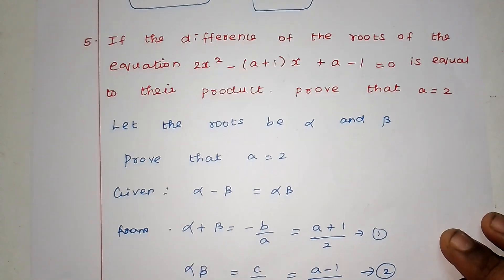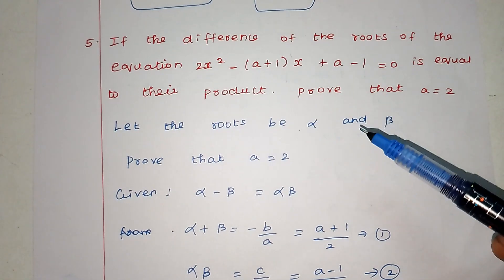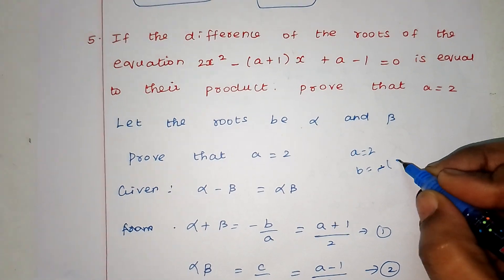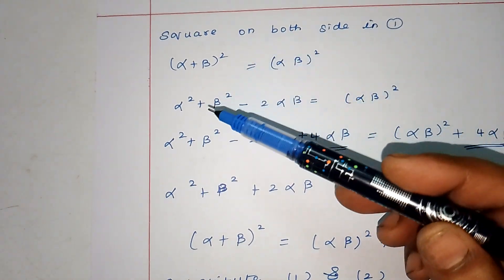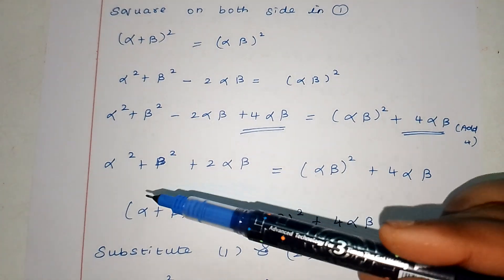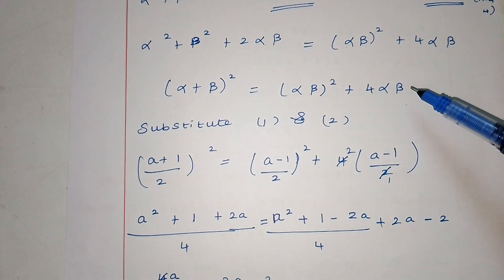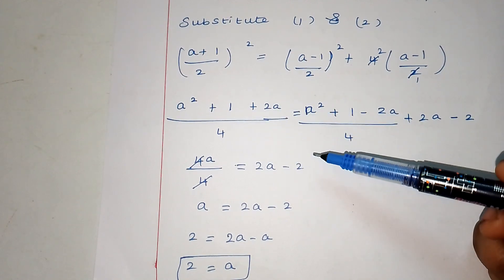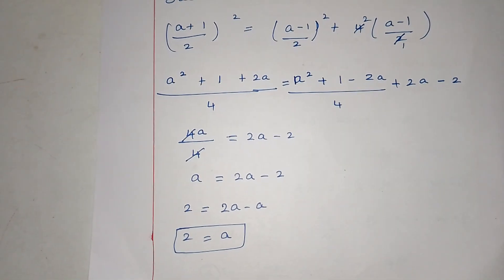11 th maths, Algebra, chapter -2, Exercise-2.4, 5 th sum.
11 th maths, Algebra, chapter -2, Exercise-2.4, 5 th sum.

11thmaths Algebra chapter -2# Exercise-2.4#5thsum#tamilnadu#newsyllabus#volume-1#